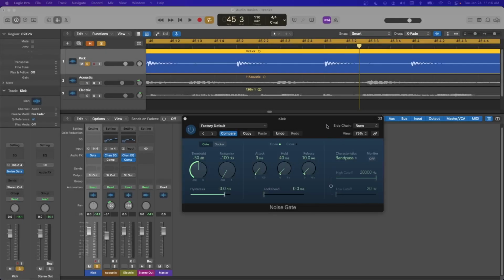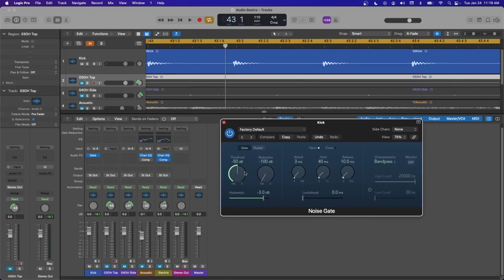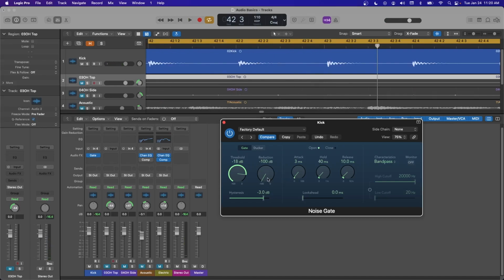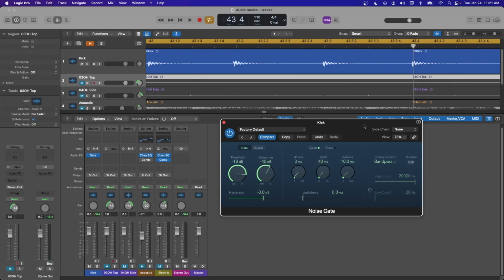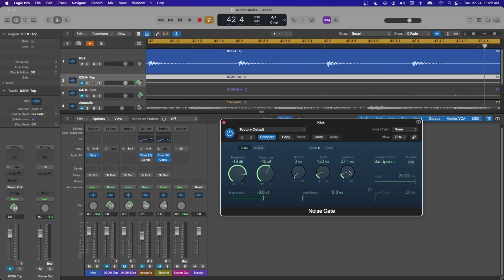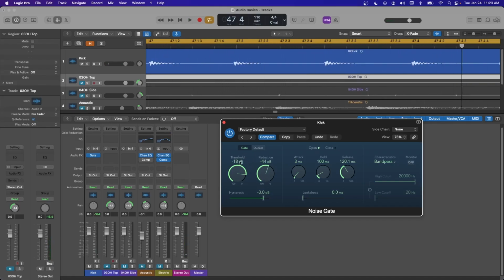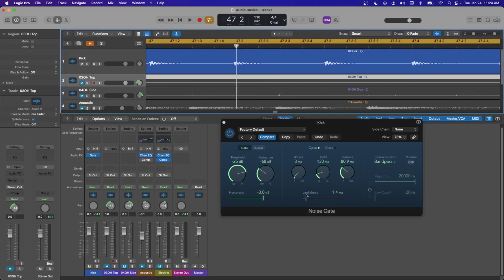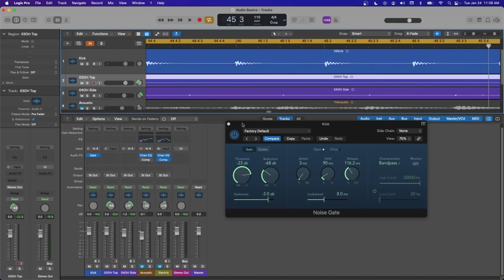Learn How To Use A Gate In Under 10 Minutes | Audio Basics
- The third installment in a series of audio basics tutorials on my channel. This a top-to-bottom look at of gating for beginners. I explain the common controls of most gates and show it in use on a kick drum . My goal with these tutorials is to help people better understand the tools and techniques in audio/music production so that they can make quality music and recordings on their own.

🎛 All of my gear for my studio, content creation and more:

Contents Of This Video:

00:00 - Intro & Explanation
00:52 - Threshold
01:40 - Reduction
02:38 - Hold & Release
04:51 - Attack & Lookahead